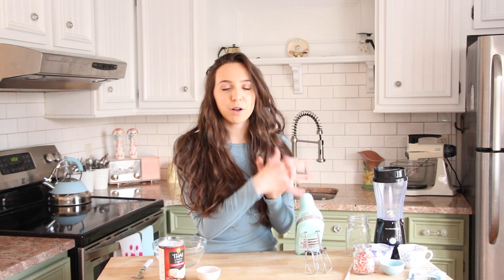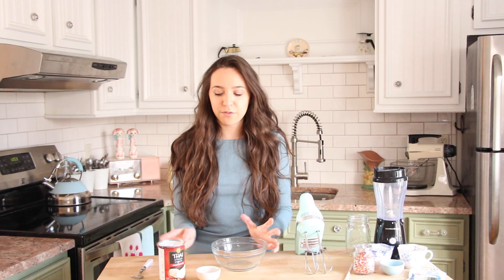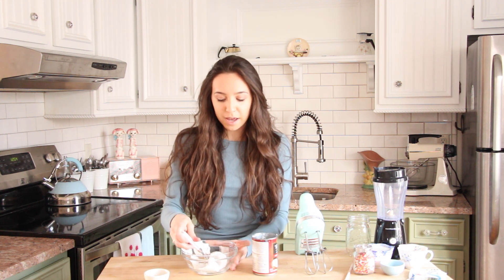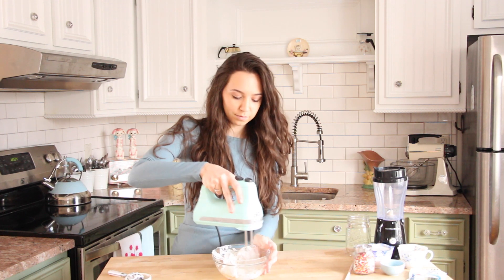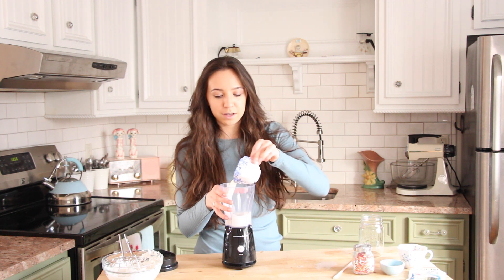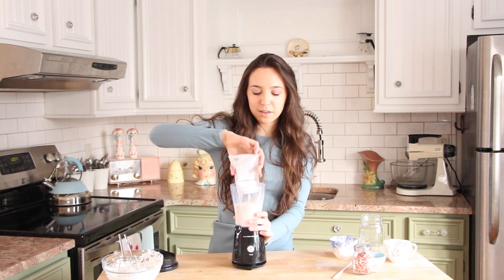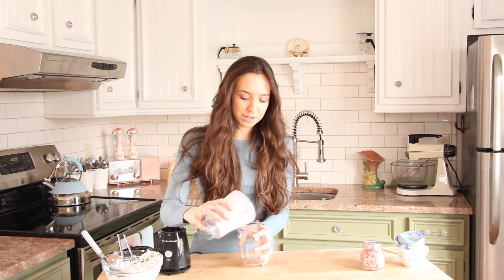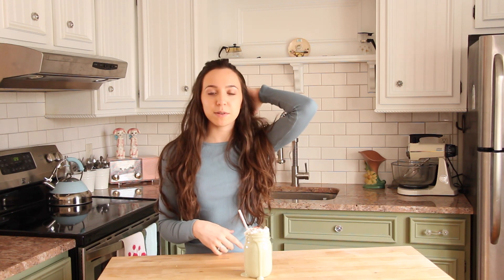Vegan Birthday Cake Protein Shake + Vegan Whipped Cream (Coconut Cream)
Hello my lovely Behr Cubs! Today I will be showing you how to make a vegan birthday cake protein shake with vegan whipped cream (coconut cream)! This shake is so perfect for a treat after a hard workout!